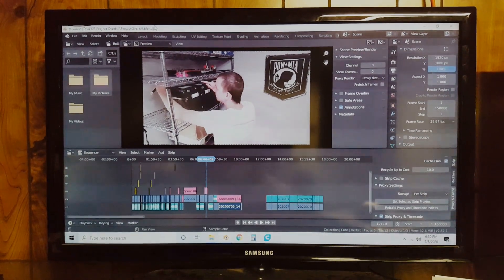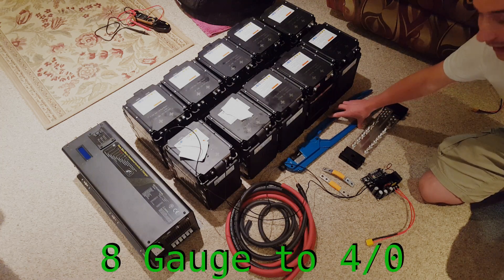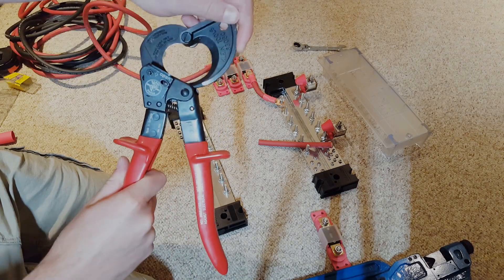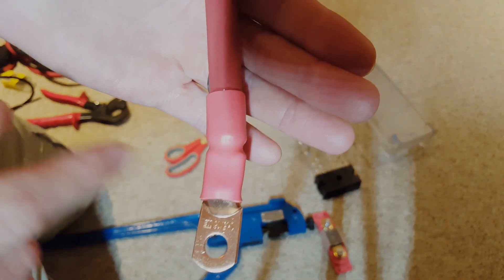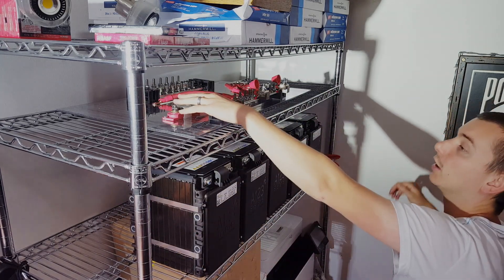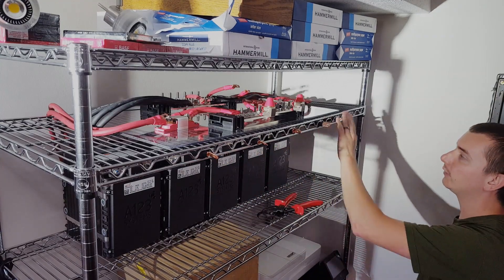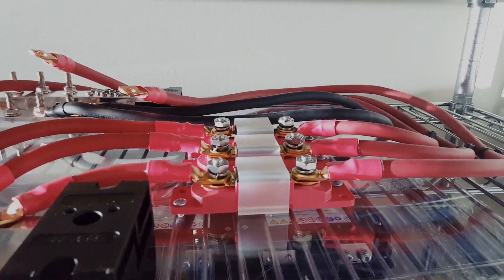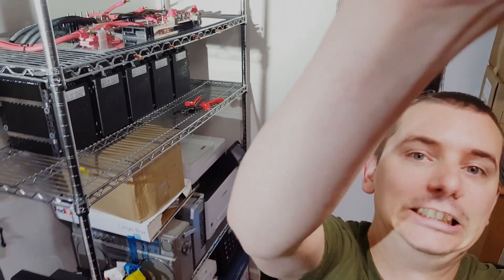"Project Overkill"-Pt. 1- 12KWh 48V Battery Backup from 7S A123 Batteries from Battery Hookup!!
In this video, I get started on "Project Overkill". This is a 12KWh battery backup that my Father-in-Law wanted to get set up. The goal was to power critical loads in case of a power outage, and it kind of morphed into something bigger, better, and more robust than it will ever need to be LOL. This set up will use a Sigineer 3000W Inverter/charger and 10 of the 7S A123 batteries from my battery teardown video.

Tip Jar
Bitcoin: 13BuhjFpfM1xJYmdWvL97KTTq69iFpBPhd
Litecoin: MKE1SjtMhc2rZX1WNsW1NYKKoschwv3UPx
Digibyte: SUYBZc3gYGbmcjTeJkhs1sZAXnJKQ1Q4bD
Dash: XxEeHuc83qh5gXCcSwAwXFWS85u9mr3ruQ

Temco 3/0 Cable

Temco 1AWG Cable

Temco Cable Lugs

Temco Shrink Tubing

Blue Sea Terminal Fuse Holder

Blue Sea Terminal Fuse

Temco Dieless Crimper